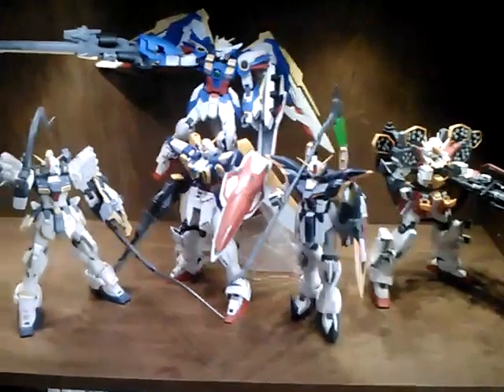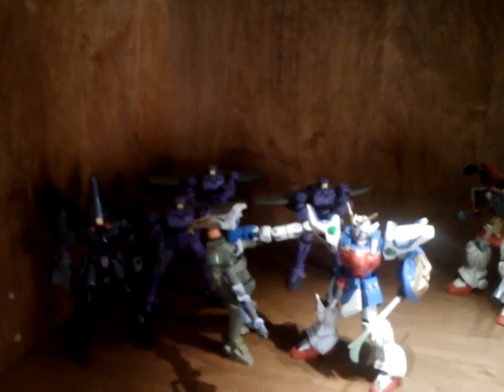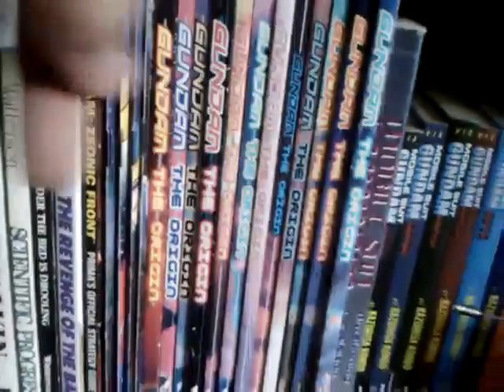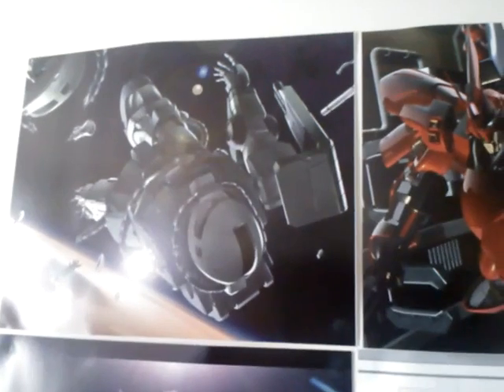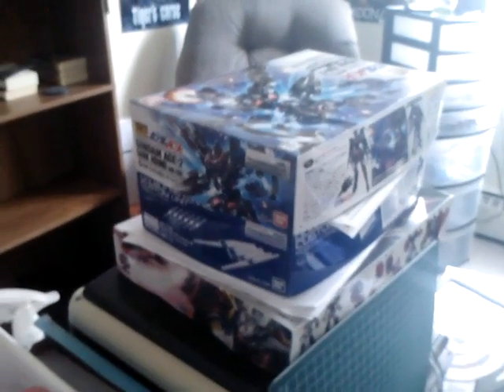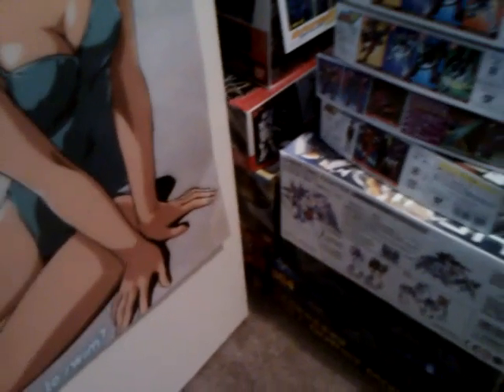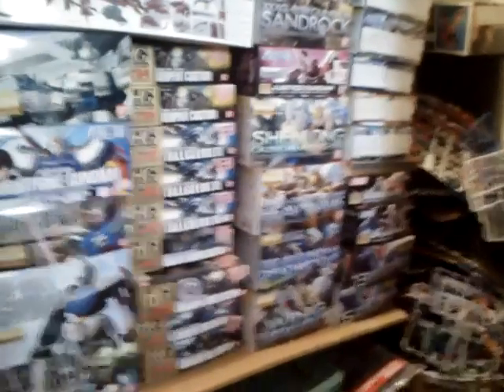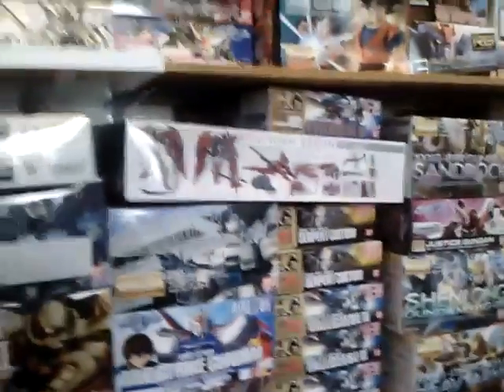Joe's Gunpla: Moving a Collection Part 1 - Goodbye Sanctuary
One last look at the Gundam Sactuary before I tear it all down to move it.